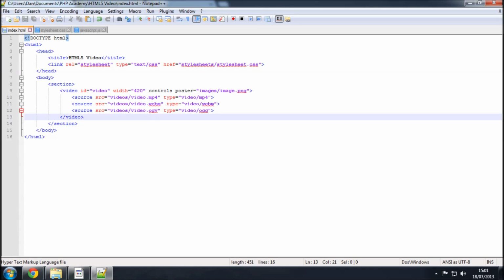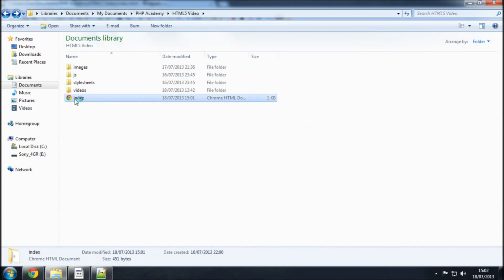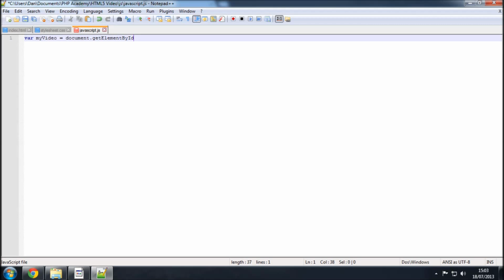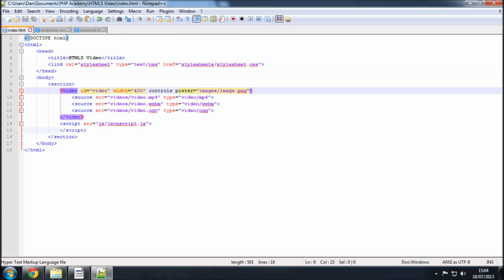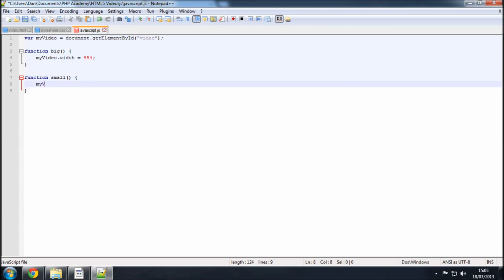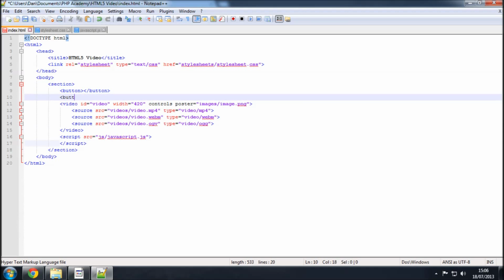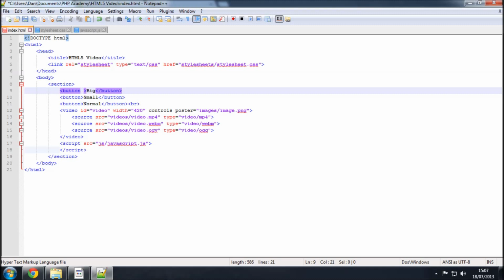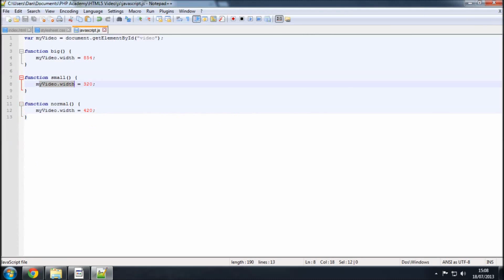HTML5 Video Player with Flash Fallback Part (5/7)